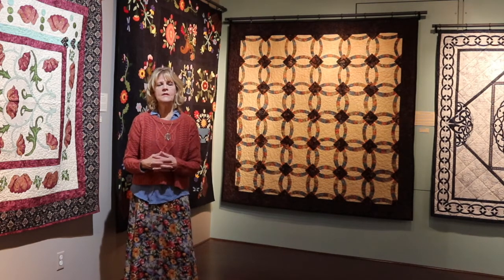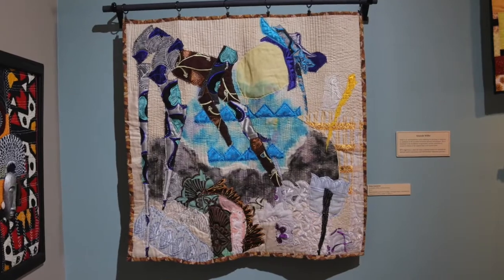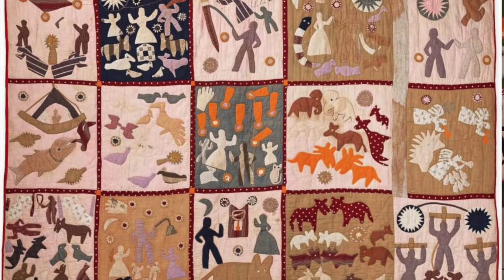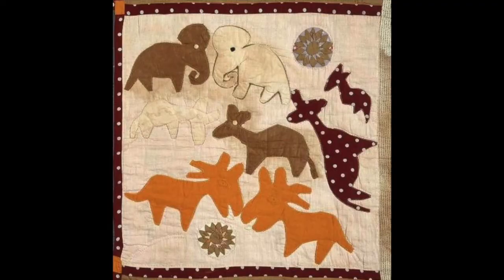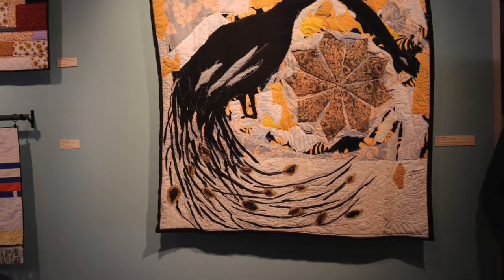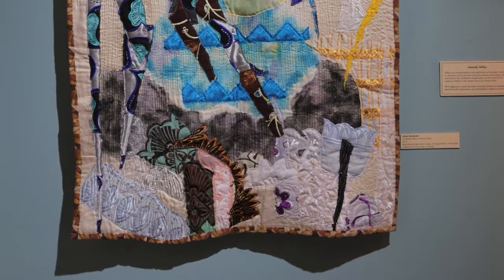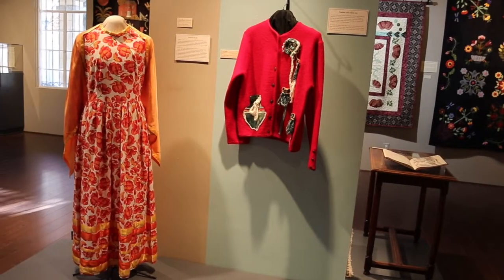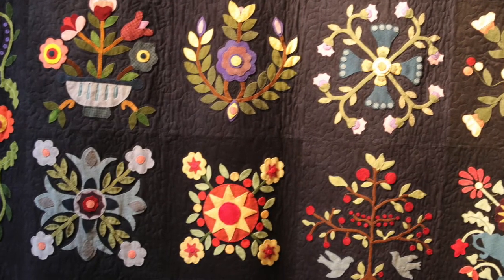Pieces of Time Exhibition - 2020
Crafting with fabric is a quintessential American art. It can be traced through political and social movements, ideas of community and home, as well as a means of artistic expression.

"Pieces of Time: Quilting and Fabric Art in America" was an exhibition put on by the Edward-Dean Museum & Gardens. The exhibit explored the various incarnations of this expressive and diverse genre of art. Historically informative and creatively inspiring, it is a reflection of all of us.